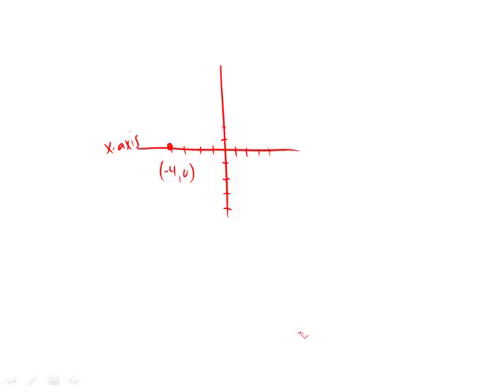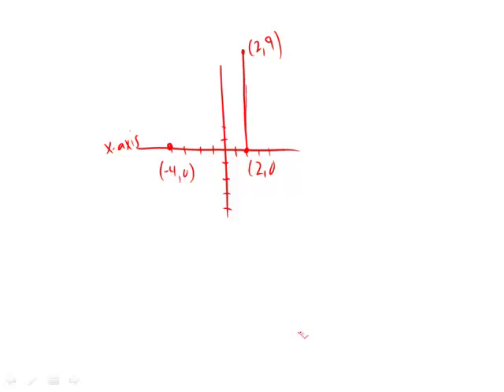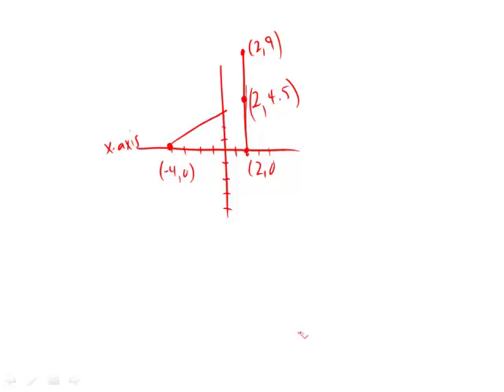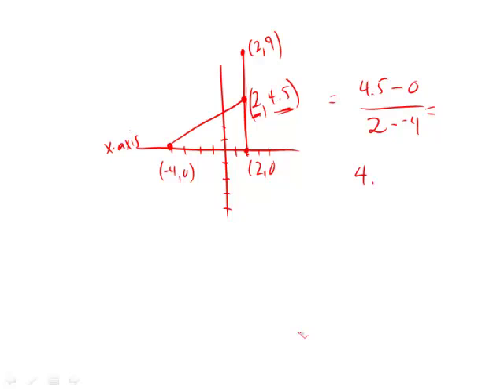Official Guide for Revised GRE: Set 2 - Question 12 (Math)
00:00 - Question 12
00:20 - Placing points
01:30 - Finding slope